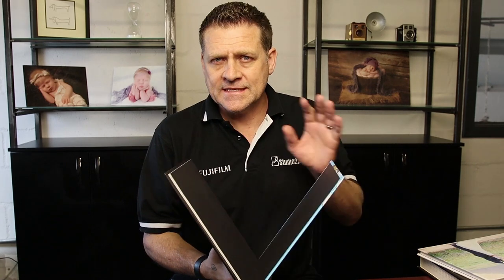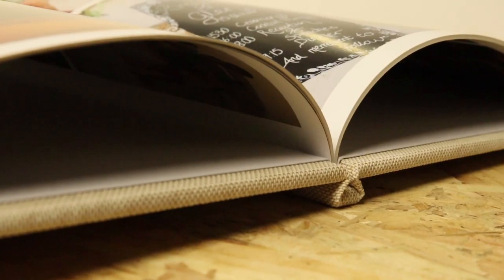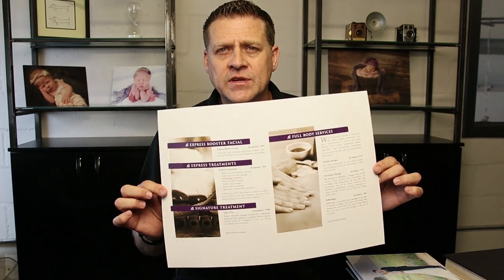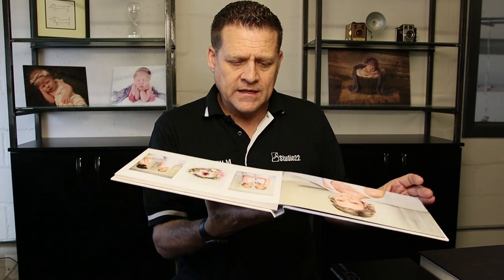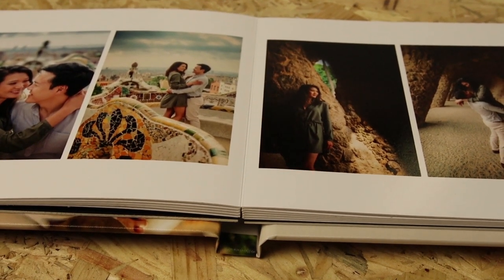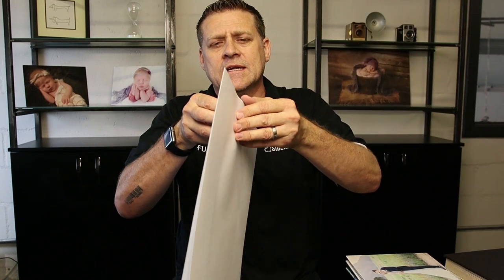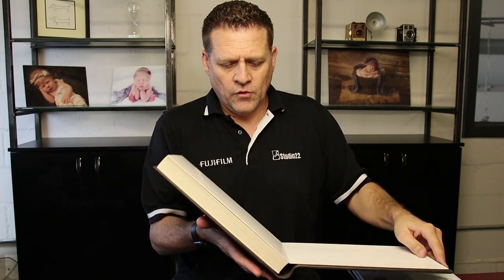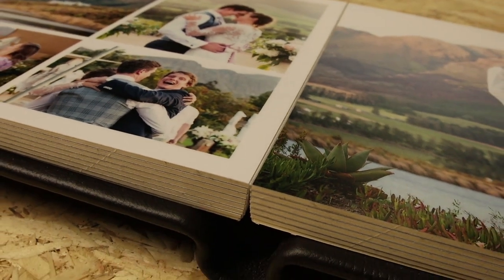Product Files: The Difference between Coffee Table Books and Story Book albums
In the first of our "Product Files" episodes, I explain the distinctive difference between the various books and styles on offer.